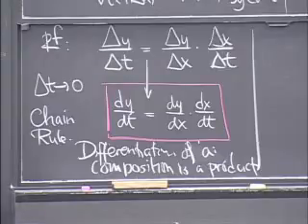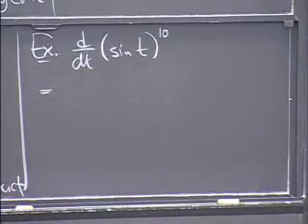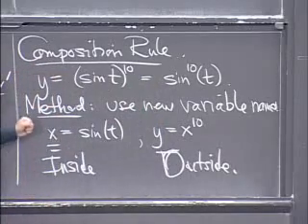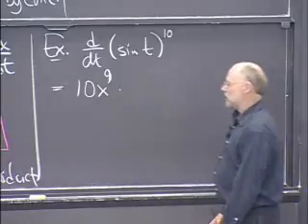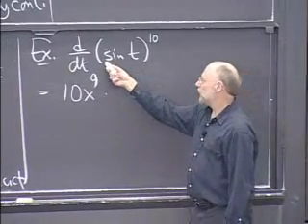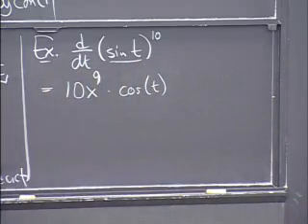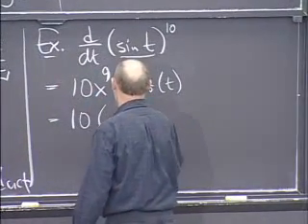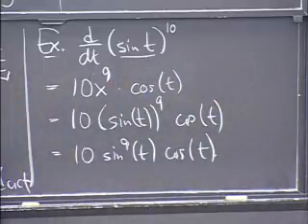Lec 4, 18 01, Single Variable Calculus, Chain Rule, Chain Rule Solved Example